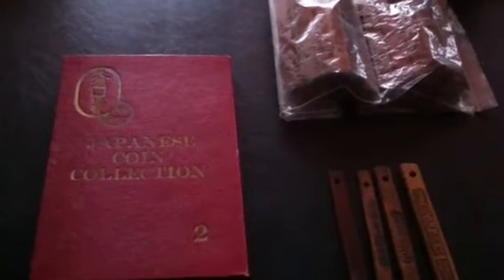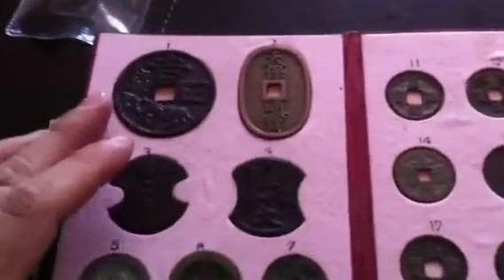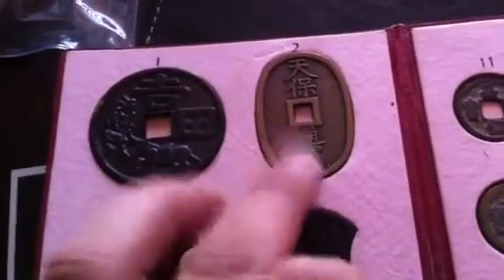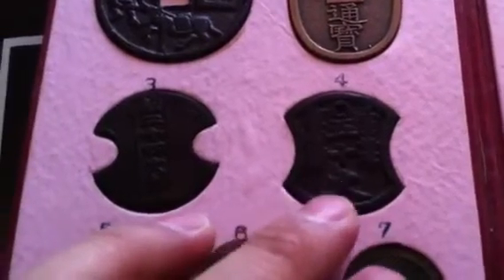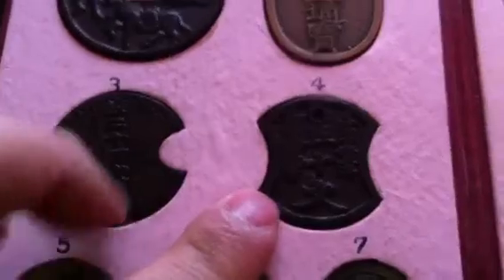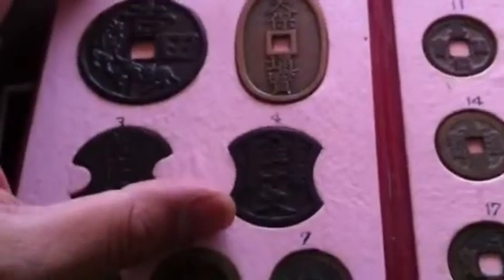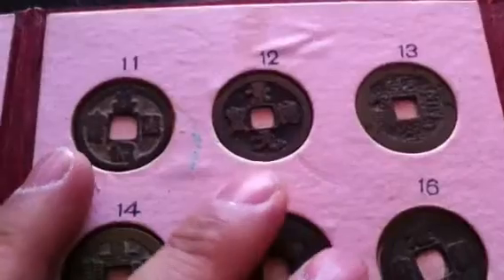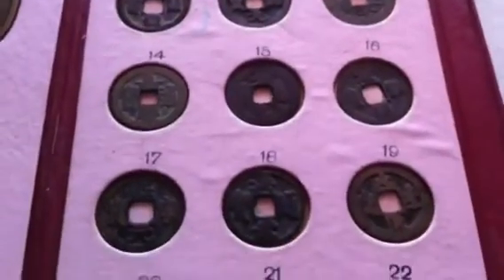Coinpicker's Spectacular Online Coin Finds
Hi YouTube! Picked up some great finds online to resell during the local coin show.  CP out.

Send to:

Coinpicker
Canada